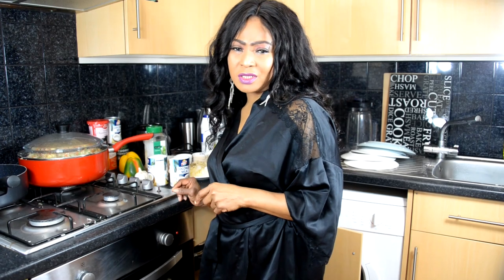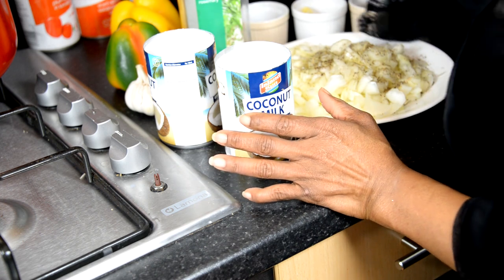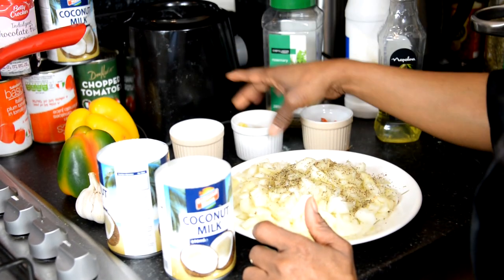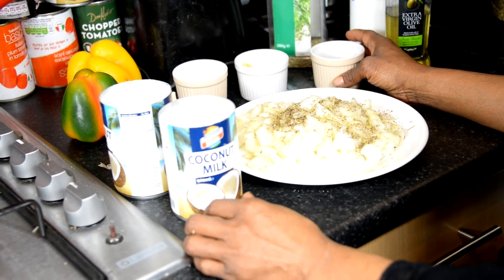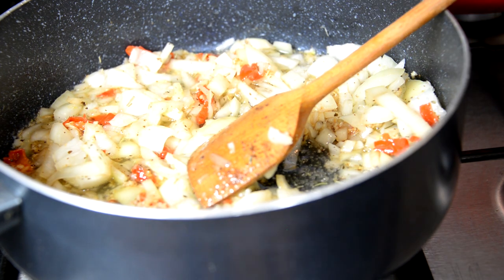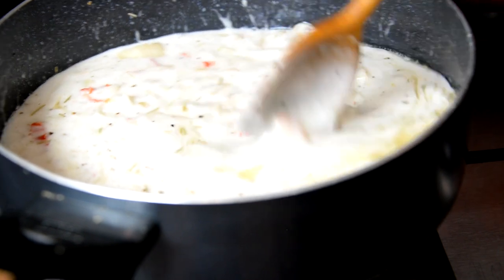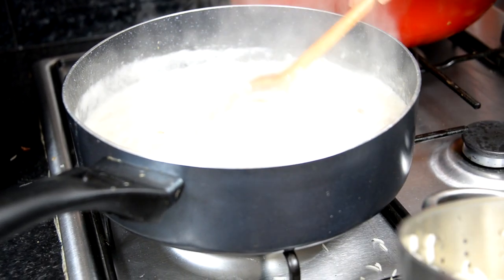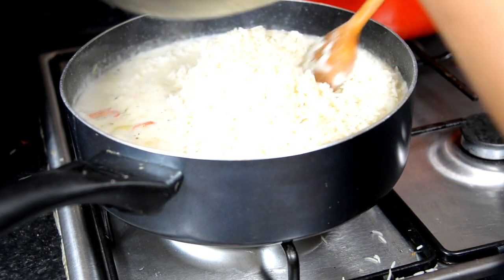COCONUT RICE |MADE EASY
Coconut rice popular in many parts of West Africa and the Caribbeans  is really simple and straight forward to cook. In this